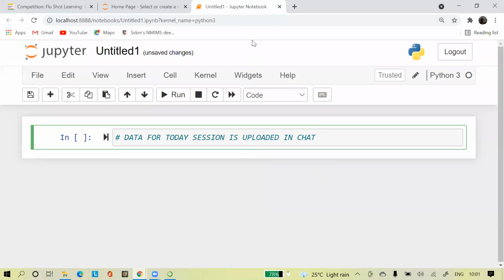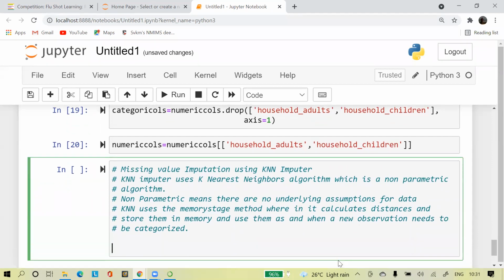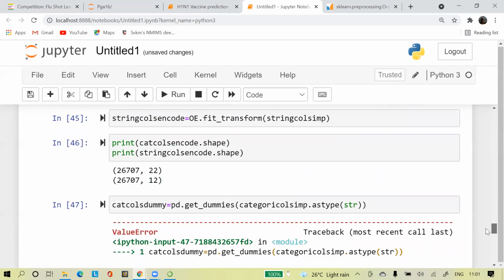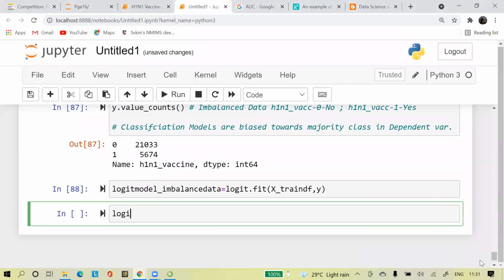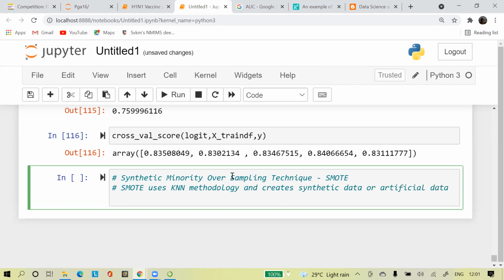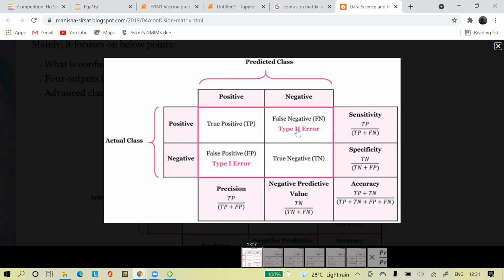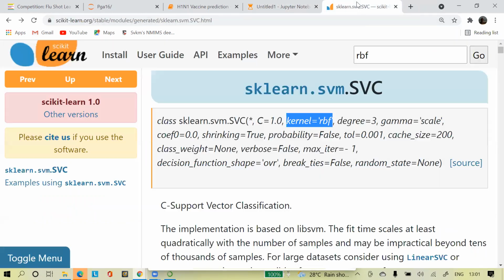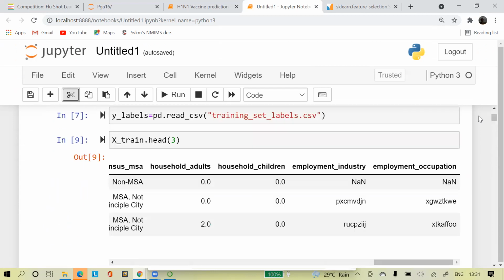Imputation, Imbalance and Feature Selection using Python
Missing Value Imputation, Imbalance Data, SMOTE, Under sampling, Oversampling, Feature Selection Python